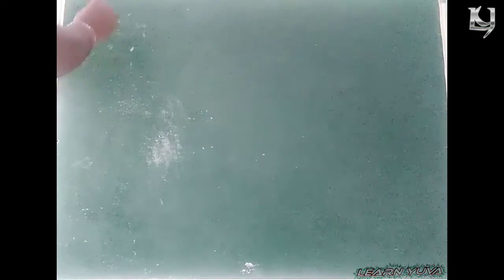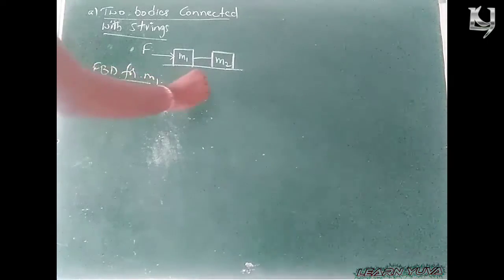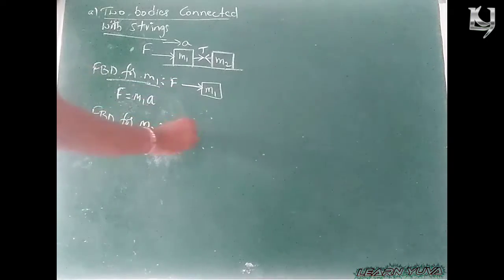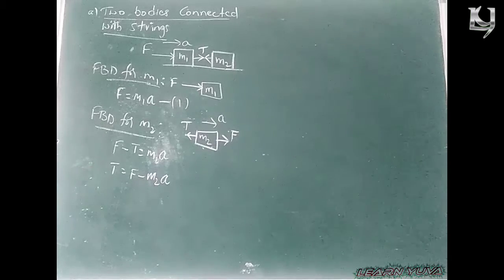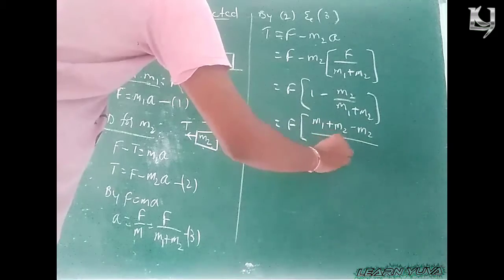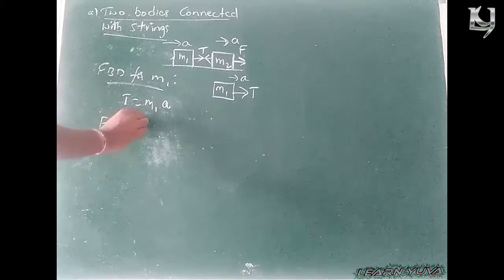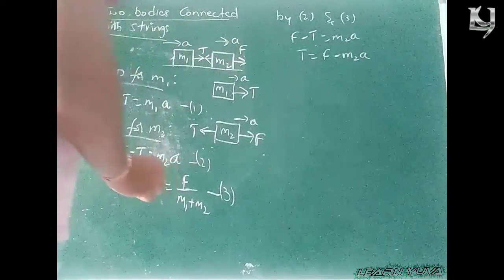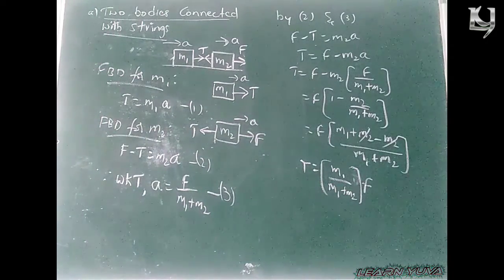8th FORCE -- Part -12 ||two bodies connected to a string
In this topic we covered the two bodies are connected to a string